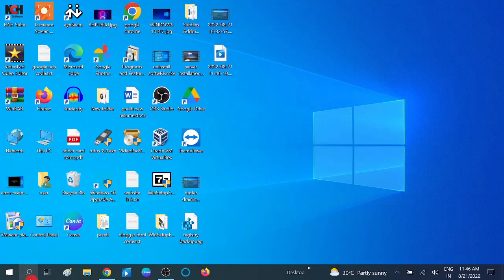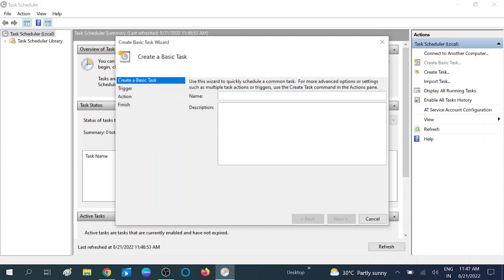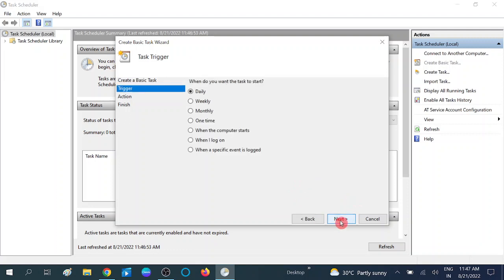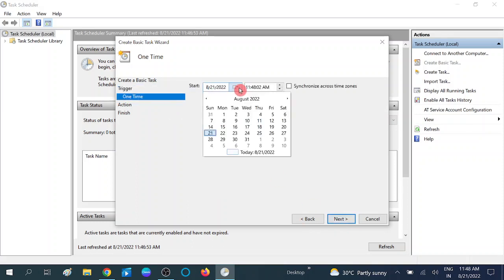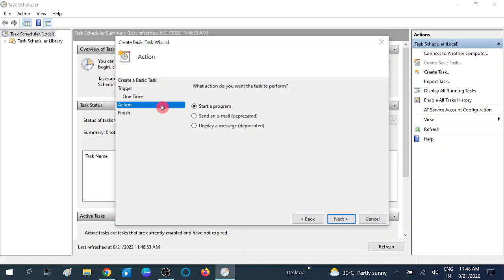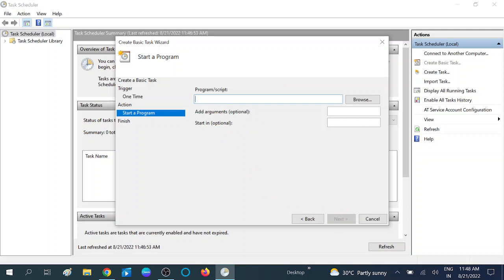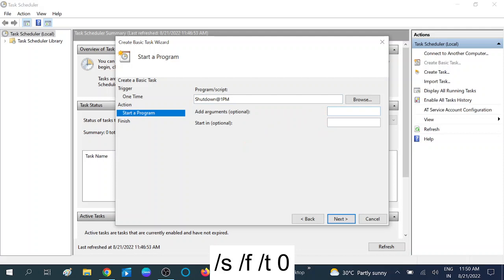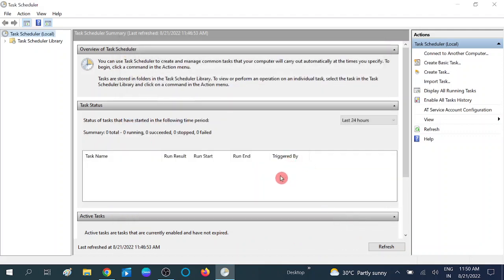✅How to Schedule Auto Shutdown in Windows 10,11 Very Easy ||Setup Auto Shutdown Setting In Win 10,11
✅How to Schedule Auto Shutdown in Windows 10,11 Very Easy [English]
✅ This instructions in this video tutorial can be applied  for  laptops, desktops, computers, and tablets which run the Windows 10/11operating systems. This tutorial will work on all hardware manufactures, like Dell, HP, Acer, Asus, Toshiba, Lenovo, and Samsung.

Key Name
/s /f /t 0